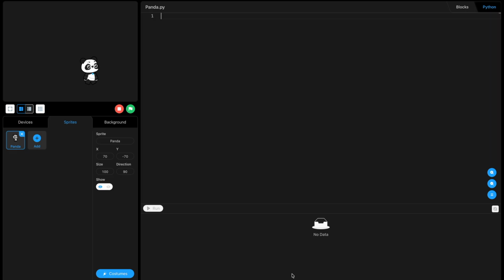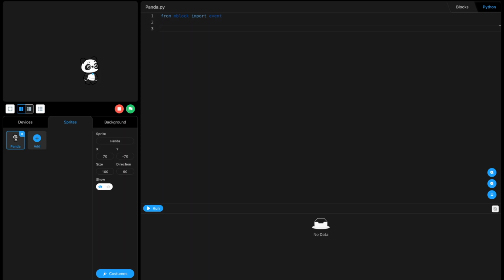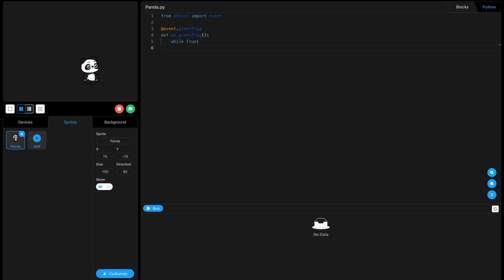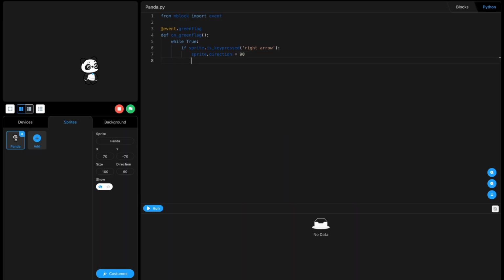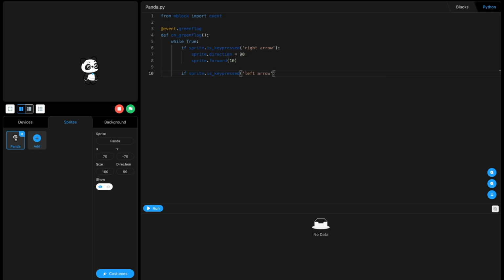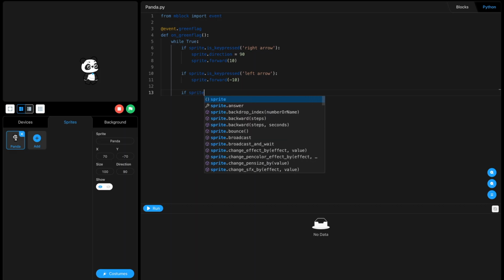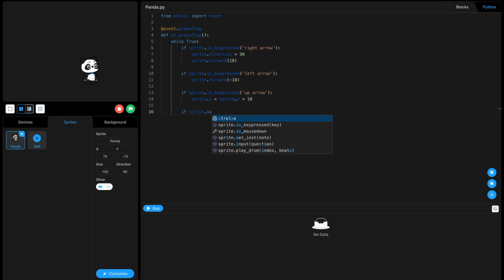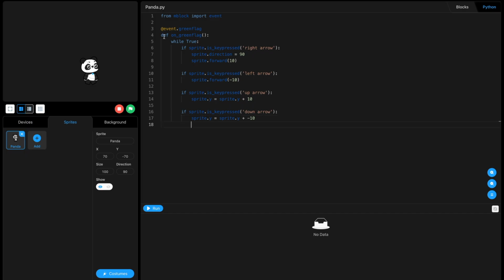Part 2: How to program a easy game (For Beginners) with Phyton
This Video shows you how to program with Phyton.